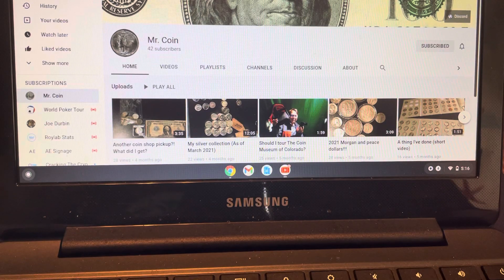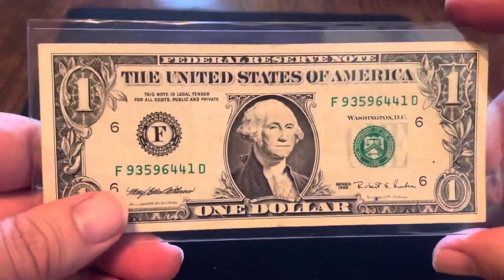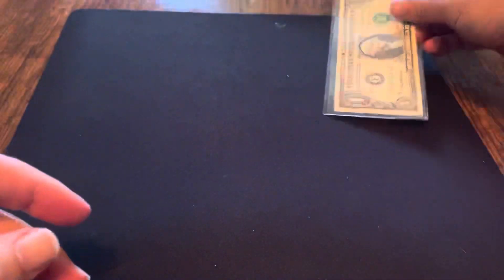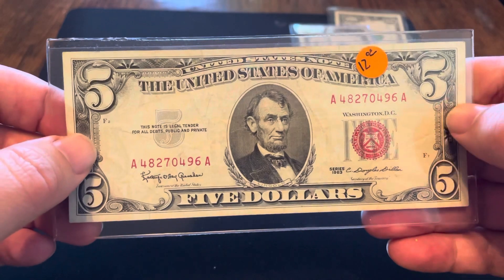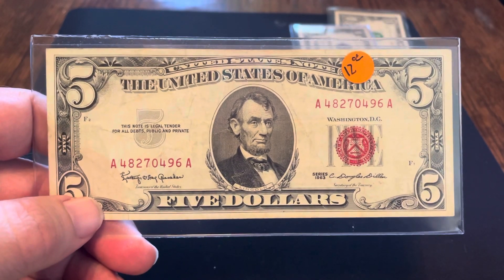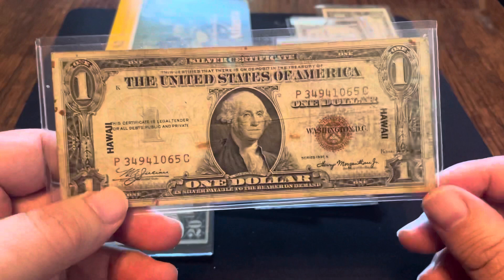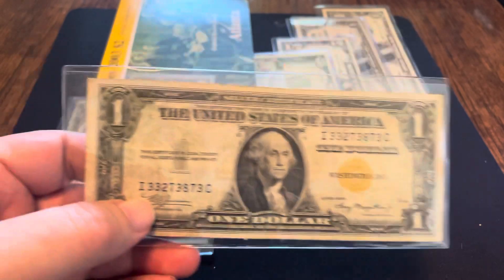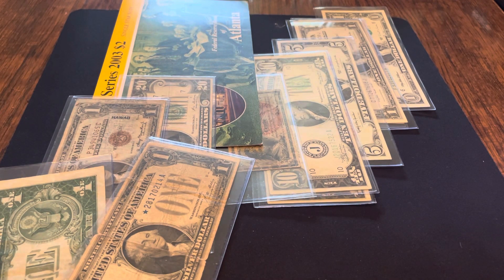Top 10 notes under $50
Mr. Coin asked if I could put together a list of notes under $50. Turns out you can still make a really neat collection.